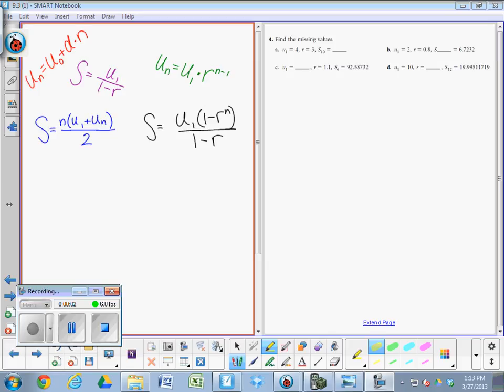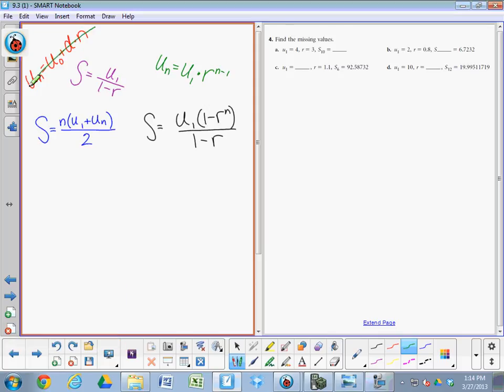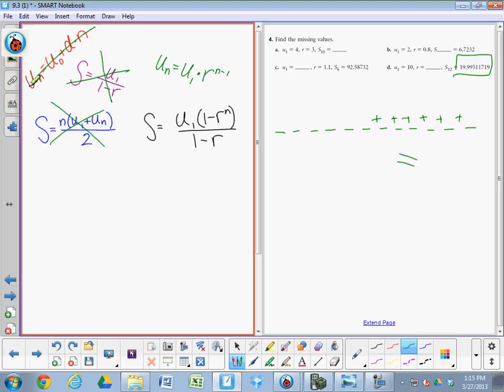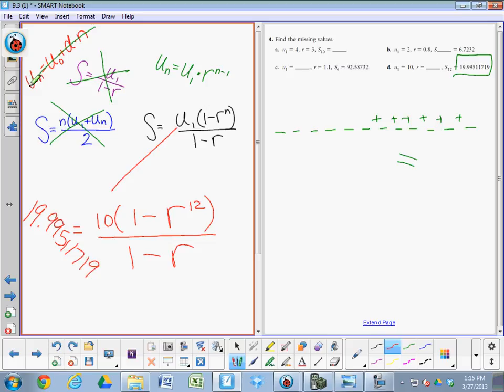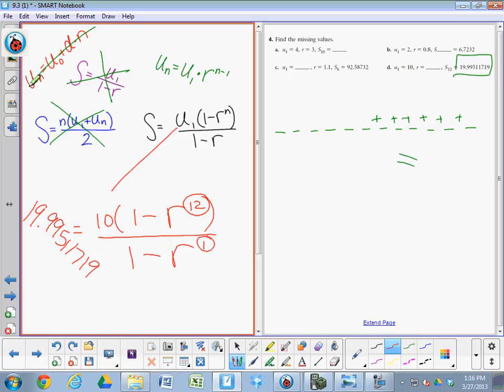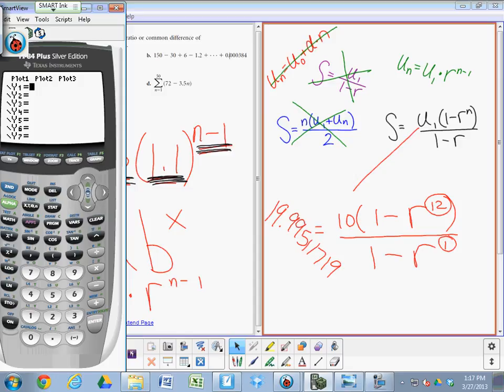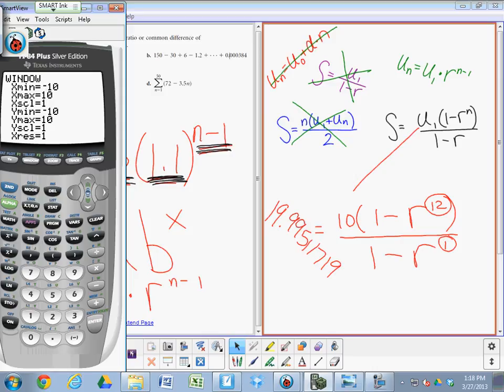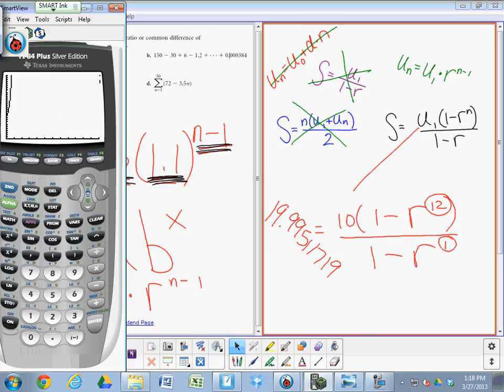9 3 Green WS